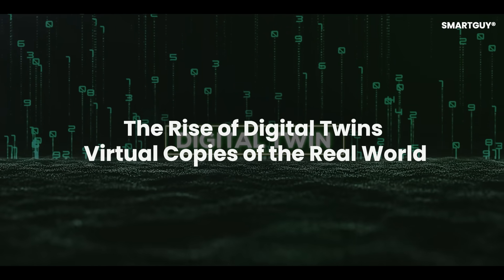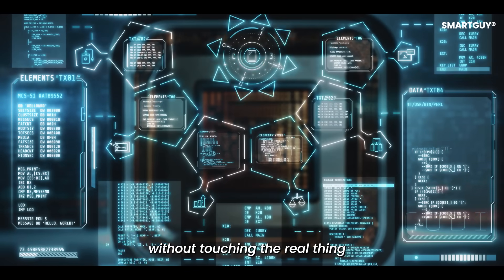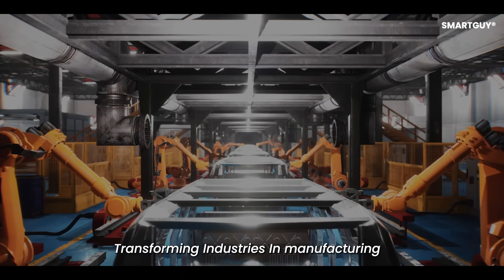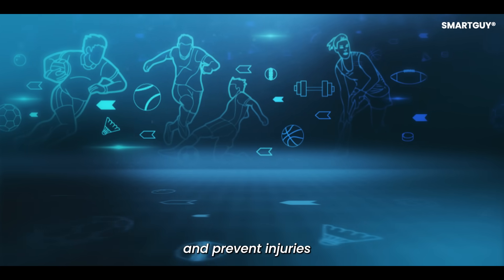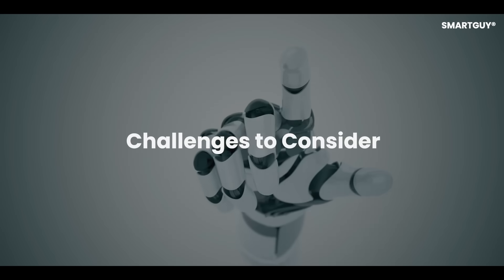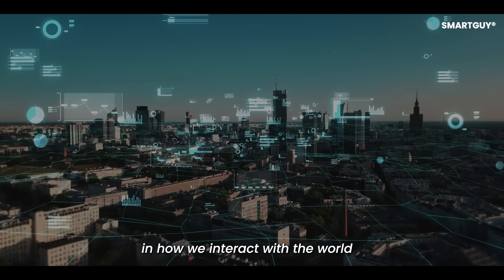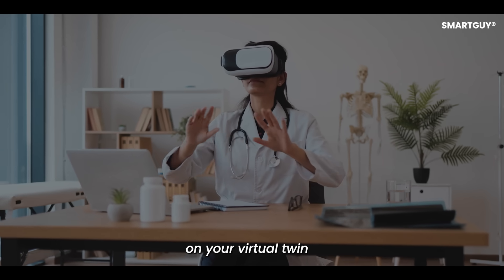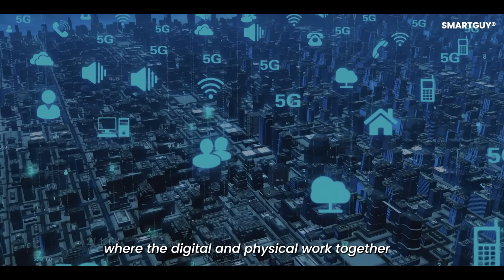The Rise of Digital Twins - Virtual Copies of the Real World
Digital twins are transforming the way we design, manage, and understand the world around us. These virtual replicas of real-world objects, systems, and even entire cities allow engineers, scientists, and businesses to simulate outcomes, predict problems, and optimize performance before changes are made in reality. In this video, we explore what digital twins are, how they work, and why they are becoming essential across industries like manufacturing, healthcare, transportation, energy, and smart cities. You will learn how AI, real-time data, and advanced simulations are powering this technology, and how digital twins could reshape everything from climate modeling to personal health. This video offers a clear look at one of the most powerful and quietly revolutionary technologies shaping the future.